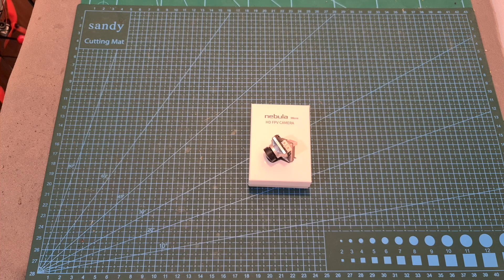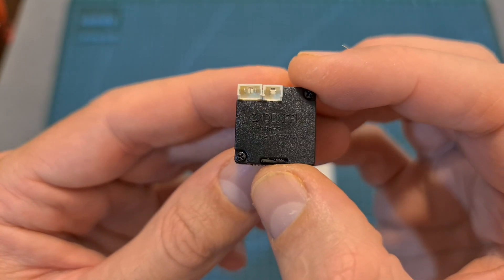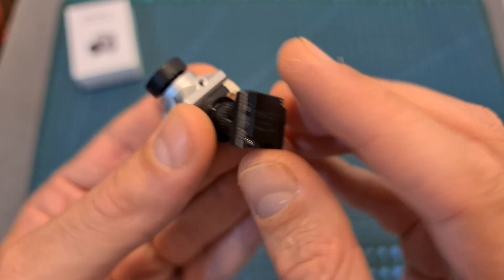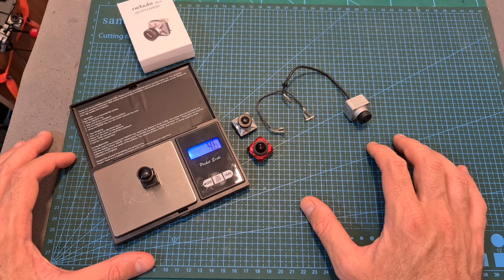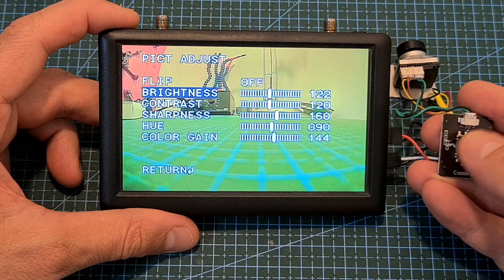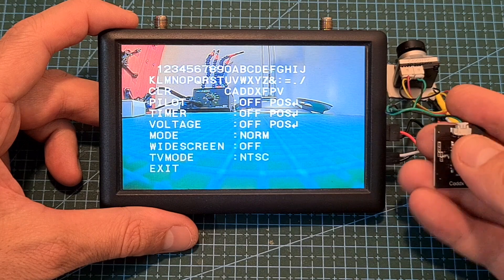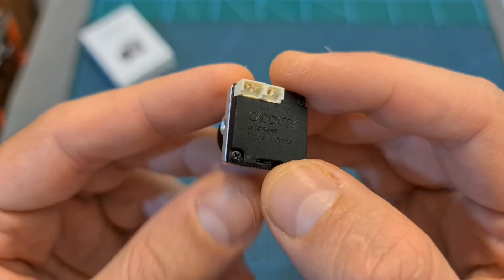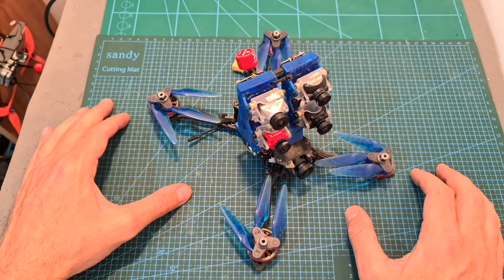Caddx Nebula Micro - Digital & Analog FPV Camera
- Other cameras in this video:
► Caddx Kangaroo V2 - Not yet available

╠╗║╚╝║║╠╗║╚╣║║║║║═╣ I Really Appreciate Your Support!

Description:

Item Name: Eachine Airsight || Caddx Nebula Micro & Caddx Vista Como KIT
Version: Only Camera, Camera & VTX Combo (optional)
Vista KIT Weight: 26g(camera included)
Antenna Weight: 2.5g
Vista Dimension: 30x29x13mm
Camera Dimension: 19x19x20mm
Coaxial Cable: 120mm/80mm
Operating Frequency: 5.725~5.850GHz
Transmitter Power(EIRP): FCC/SRRC/MIC: -30dBm, CE: -14dBm
Max. Transmission Distance: CC/SRRC/MIC: 4km, CE: 0.7km
I/O Interface: USB-C,IPEX,3-in-1 port
Supported Flight Control System: F3,F4,F7
Operating Temperature Range: 0℃~40℃
Input Power: 7.4-26.4V
Power Output: 25mw/200mw/500mw/700mw
Hardware Included: Vista/Eachine Airsight/Coaxial cable/Antenna
Goggles: Work with DJI Goggles

Camera Specifications:
Sensor: 1/3" CMOS
Lens: 1.66mm
Shutter: Rolling Shutter
Wide Power Input: DC 5-36V
Weight: 6.5g

Analog Specifications:
Resolution: 1000TVL
Min. Latency: 4ms
WDR: Super WDR
OSD: Support
Menu: Support
Day/Night: Color/B&W
Image: 16:9 & 4:3 (switchable)
TV System: NTSC & PAL (switchable)

Digital Specifications:
Resolution: 720p/60fps
Min. Latency: 32ms
Image: 16:9

Features:
- Support anaglog and digital signals.
- Small size,stable and clear HD video.
- User can choose 25mw/200mw/500mw/700mw from DJI goggles setting.
- Allows up to eight drones to fly simultaneously.
- Support wirelessly connect Vista kit to the DJI FPV remote controller without having to purchase additional receivers.

Package Included:
1x Eachine Airsight Camera / Caddx Nebula Micro

or

1x Eachine Airsight Camera
1x Caddx Vista HD System FPV VTX
1x Coaxial Cable
1x Antenna
1x 5D-OSD Menu Board
3x FPV Silicone Cable (3-in-1 cable,2-pin,3-pin)
1x Screws Set
1x Manual

Music Used Nebula Micro:

Song: Half-ID - Reverse My Mind